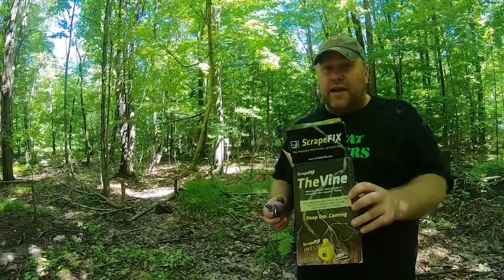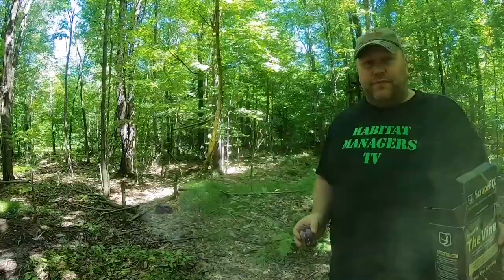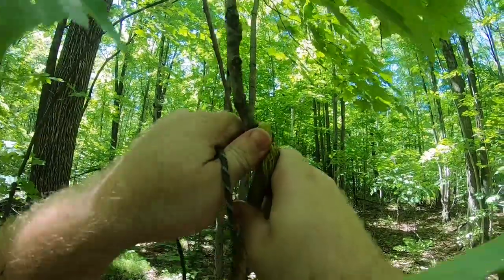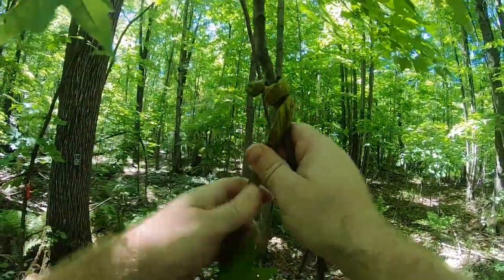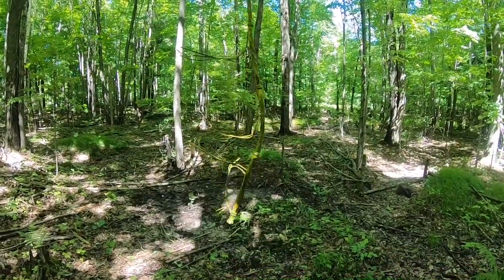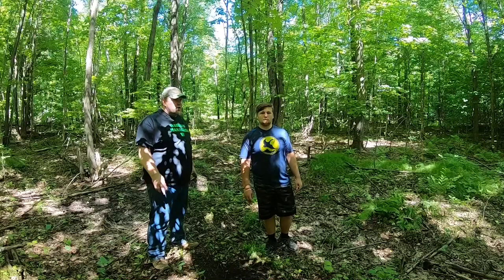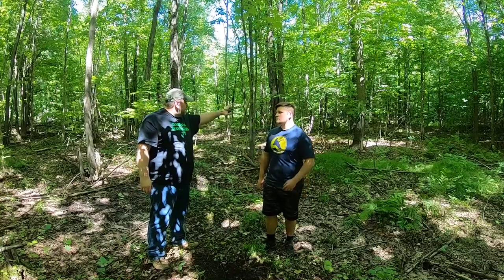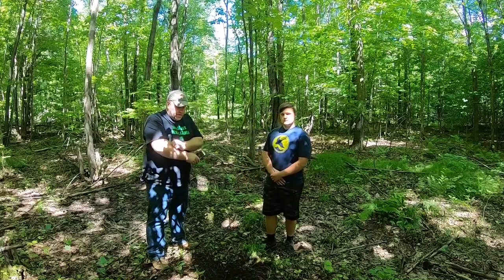Putting out THE VINE by Scrape Fix.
Using THE VINE and Scrape fixes Velvet Formula on our Mock Scrape.